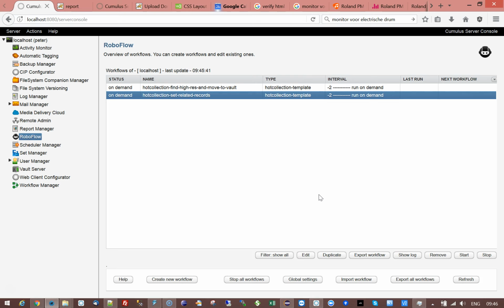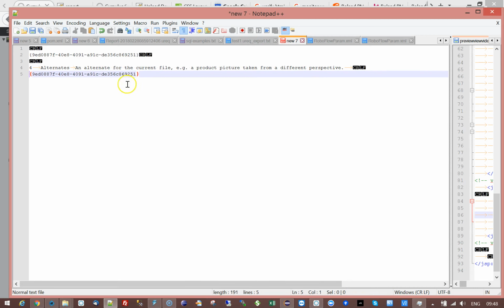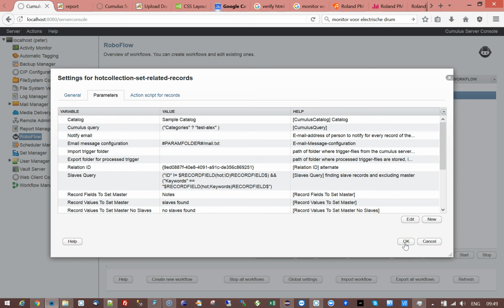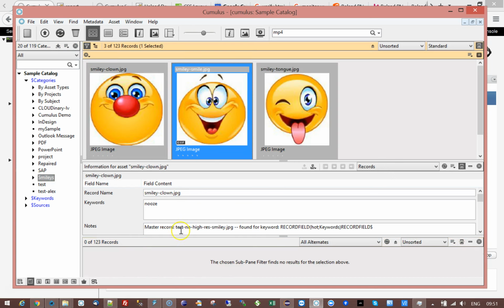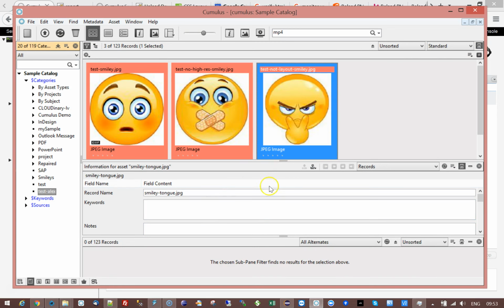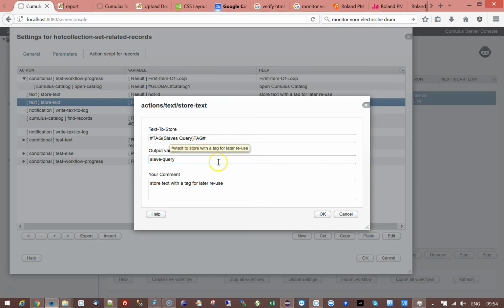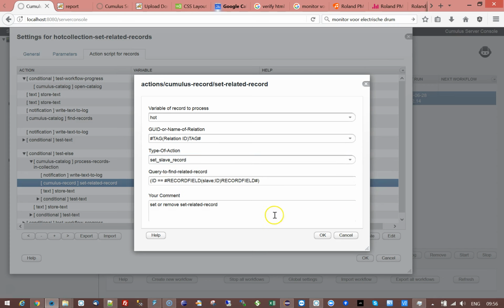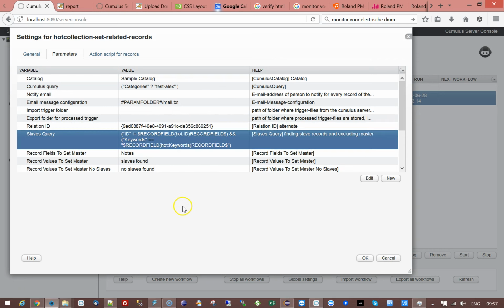Canto Roboflow 10 Hotcollection set related records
Canto Roboflow hotcollection workflow that searches for related Cumulus records based field value and sets a master-slave relation between them